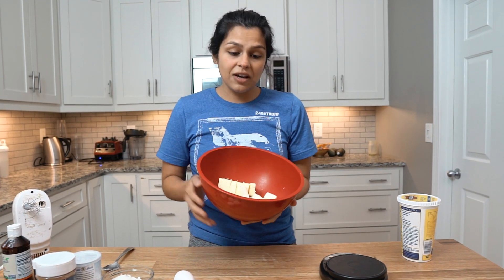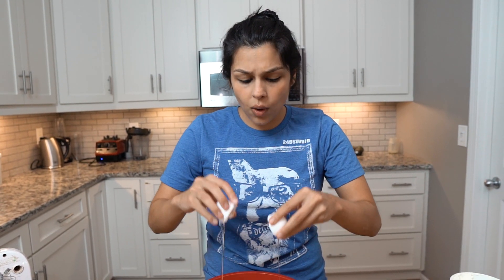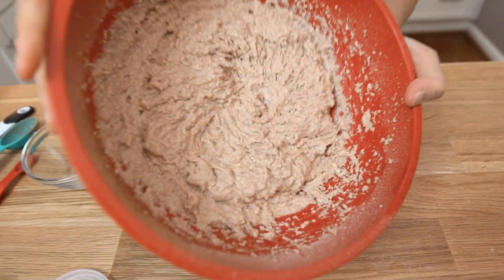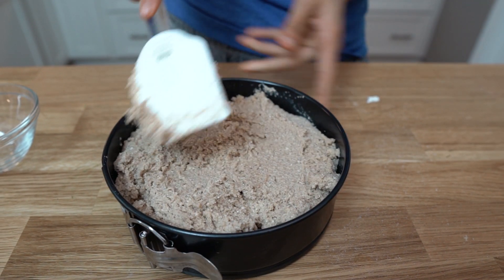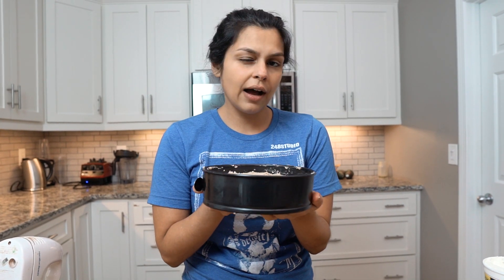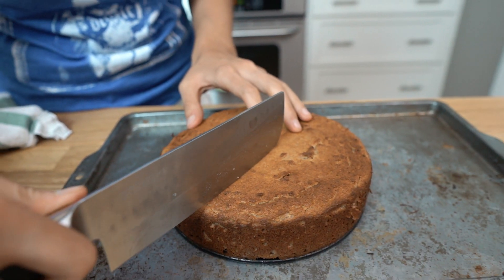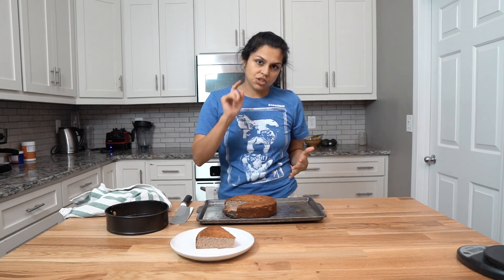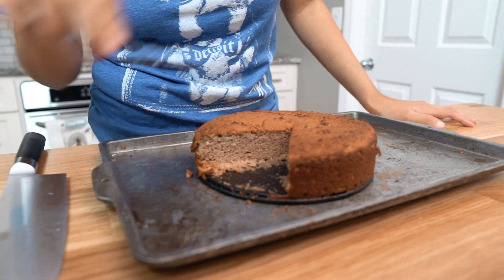Keto Cinnamon Ricotta Cake | Nut Free Dessert